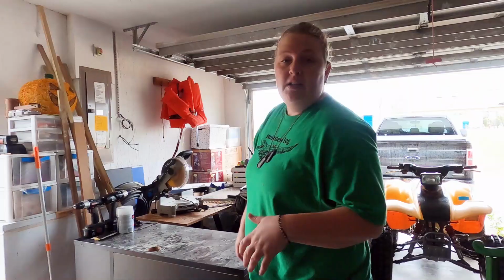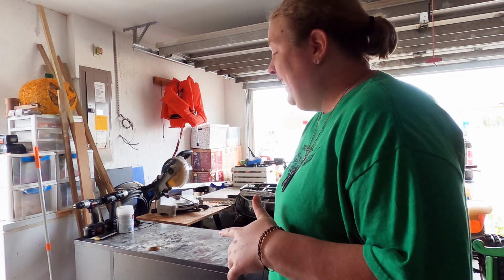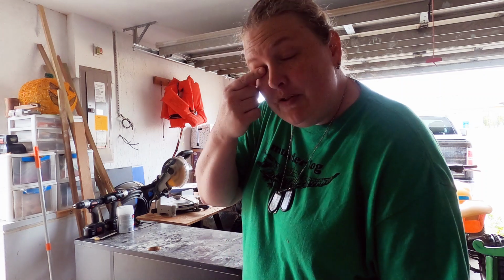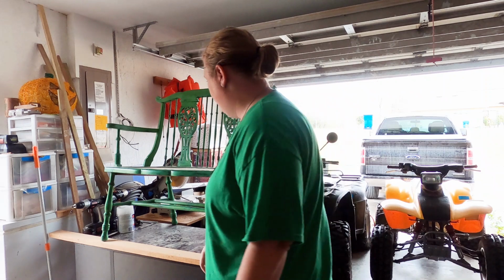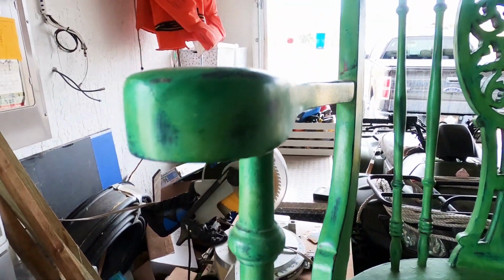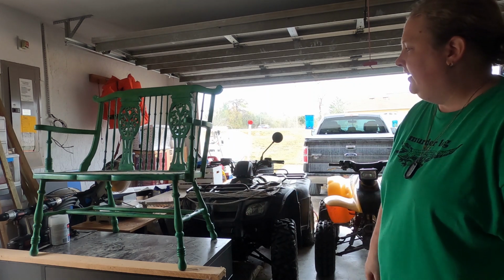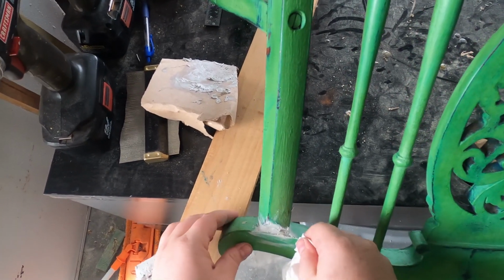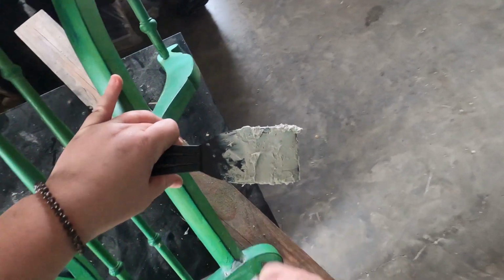MY GARAGE IS HAUNTED- VLOGMAS DAY 5! Furniture restoration, the story of Dirty D, moving objects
MY GARAGE IS HAUNTED- VLOGMAS DAY 5! Furniture restoration, the story of Dirty D, and objects are moving on their own!
If you'd like to buy the same sweet gear I use every single adventure from my Amazon store below, please be advised I do receive a small paranormal percentage for sending you there.
WHAT'S IN MY BAG?